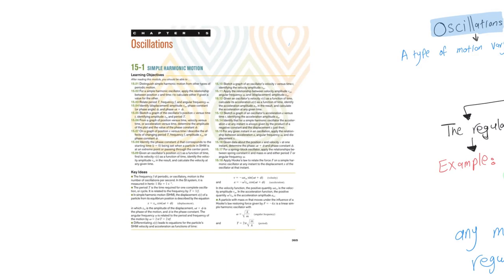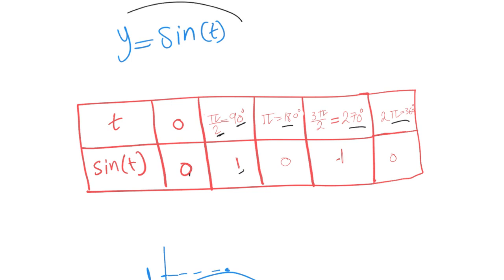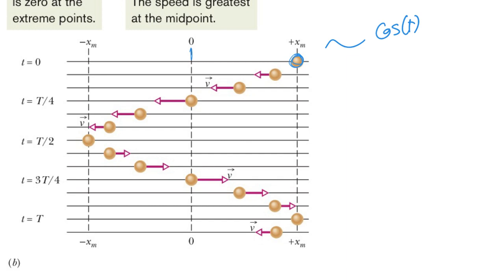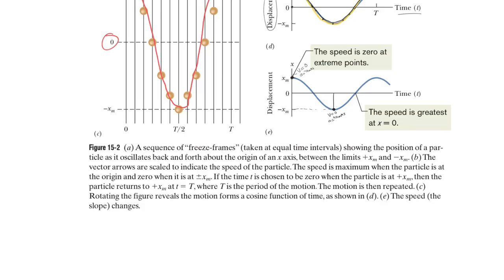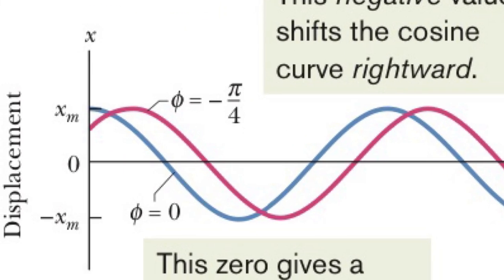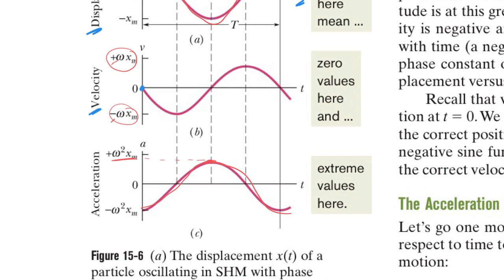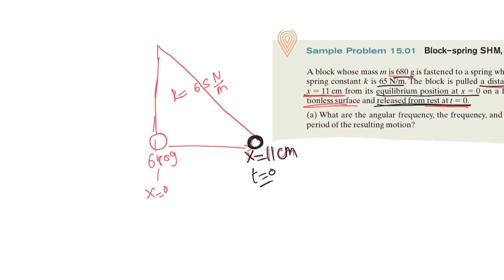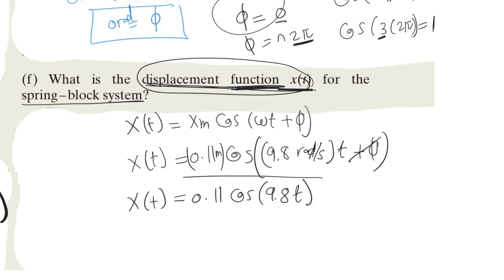Lecture 1 physics 3